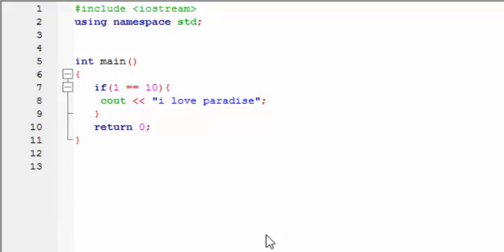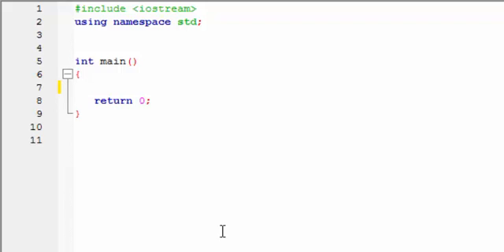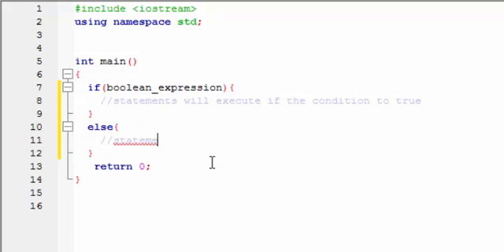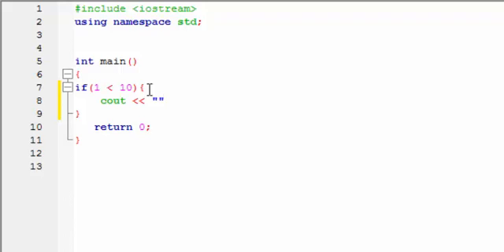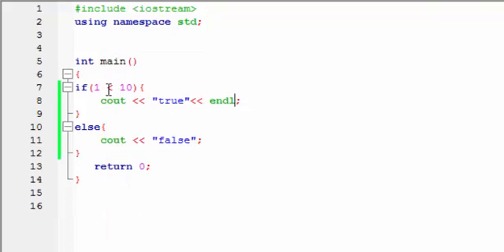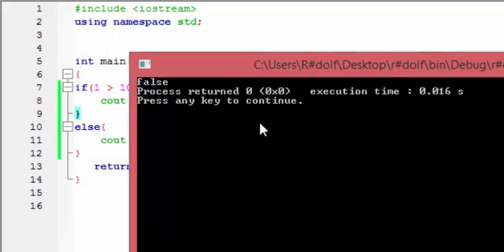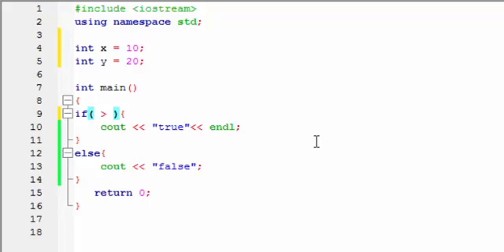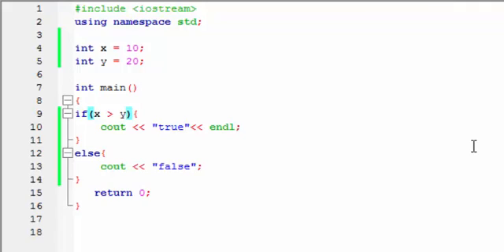#16 c++, IF Else Statement